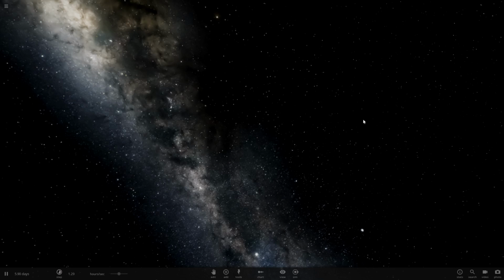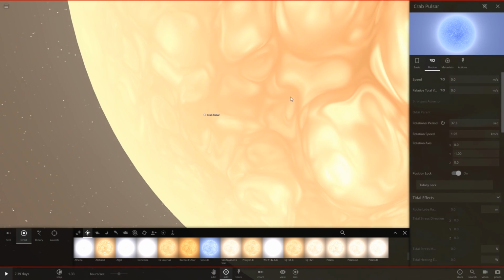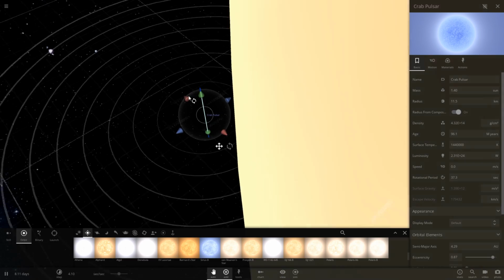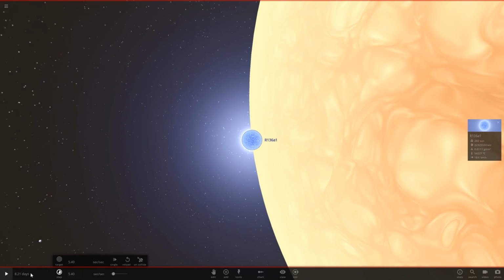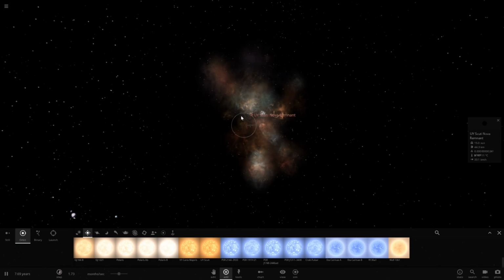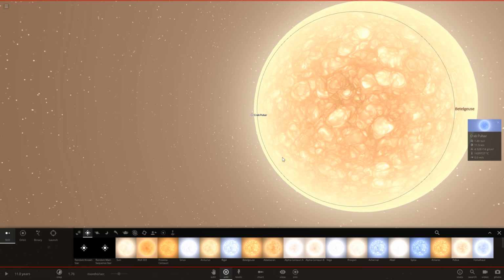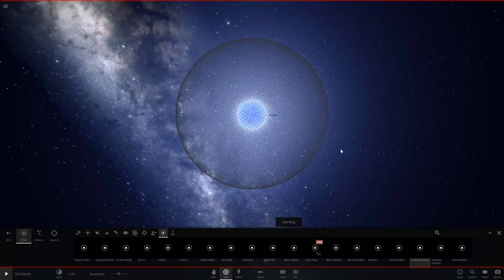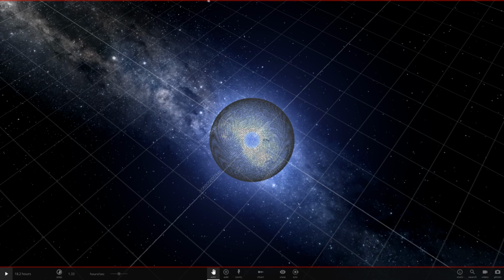Can a Pulsar Destroy UY Scuti?!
Welcome to another experiment in Universe Sandbox 2, for science.
Today we'll be seeing if a Pulsar, and a Super Massive star can destroy UY Scuti, and I take a brief moment to talk about stars within stars, or "Thorne–Żytkow" objects. Click the link below for a wikipedia article regarding these cool objects.

Universe Sandbox 2 is a space sandbox with endless possibilities, and is an awesome game for people who wonder about pretty intense things happening in our universe. But, keep in mind the physics and results depicted in this game are to be taken with a grain a salt, the game tries to, but does not always accurately reproduce the expectations of our current knowledge of physics, and the game is still an early access alpha!

 A lot of the ideas in this series are suggestions by viewers and aren't intended to be "educational," so take the results of this test with a grain of salt!